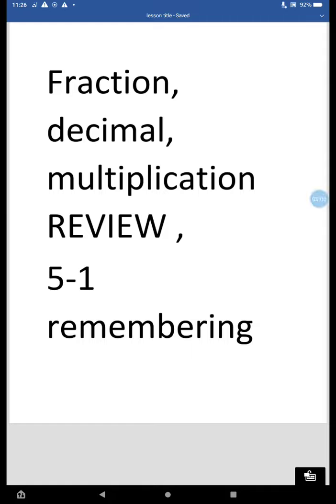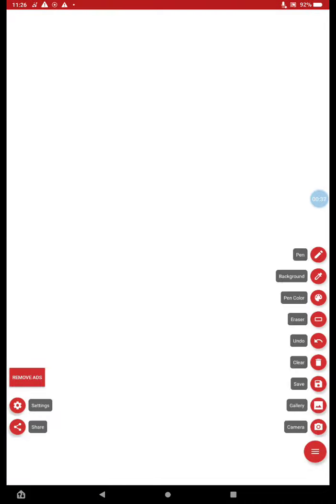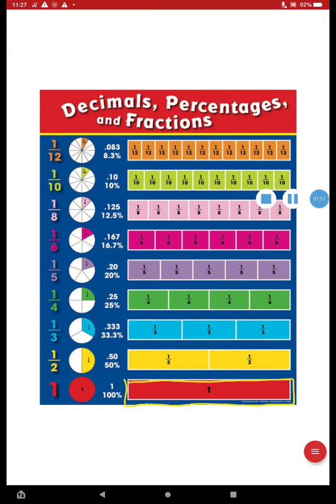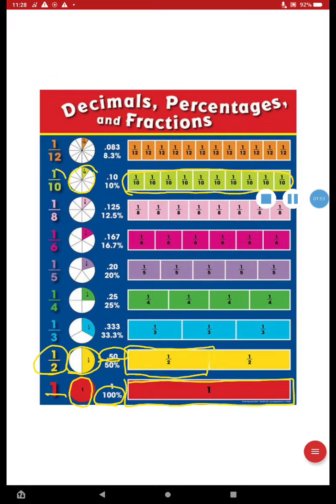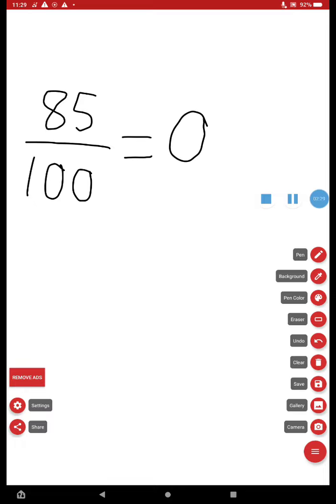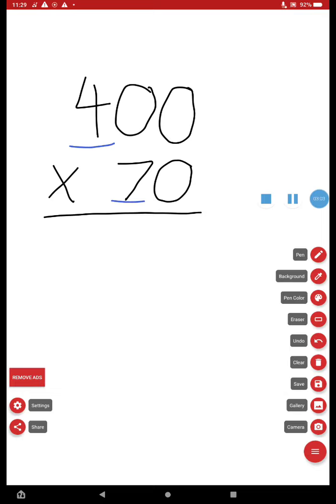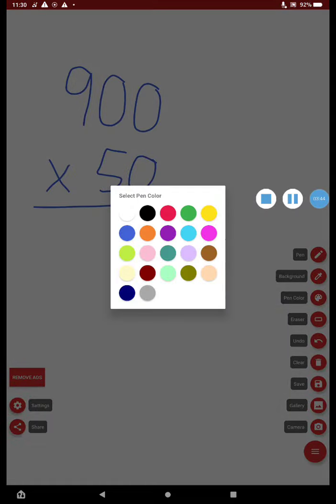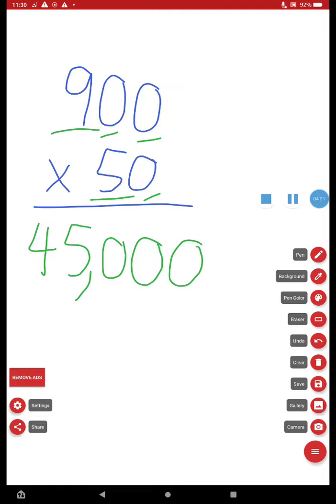video 3, fraction, decimal, multiplication REVIEW 5 1 remembering